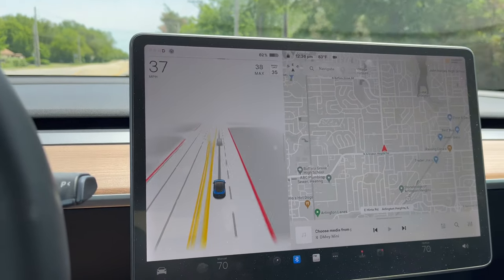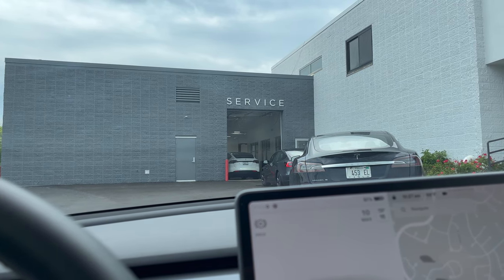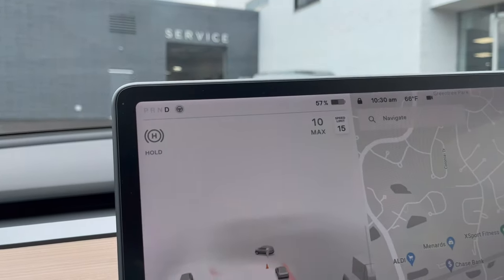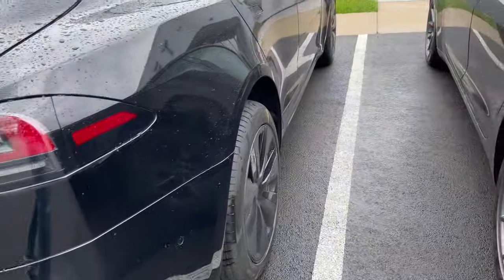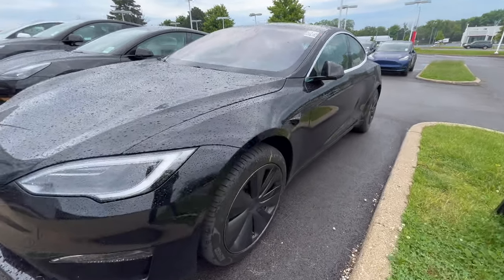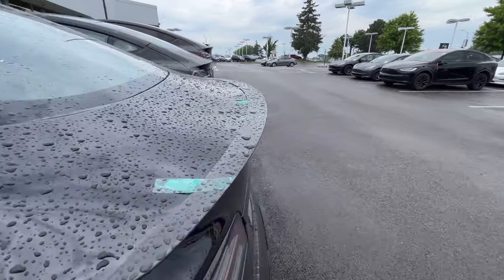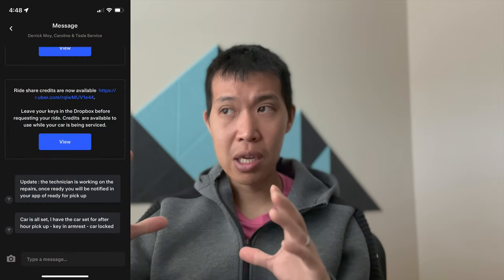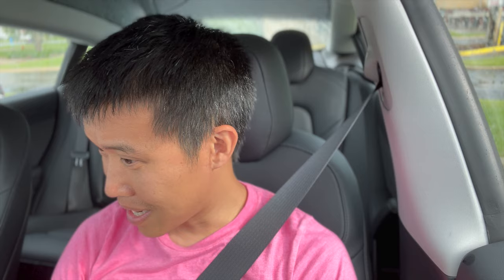Tesla Model 3 Upper Control Arm Issue